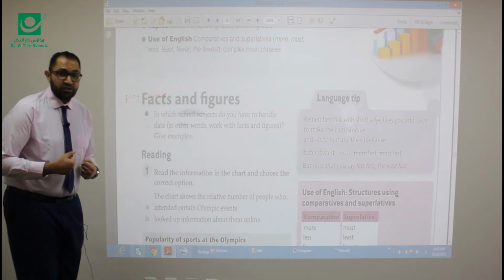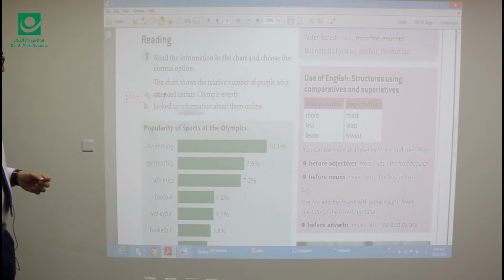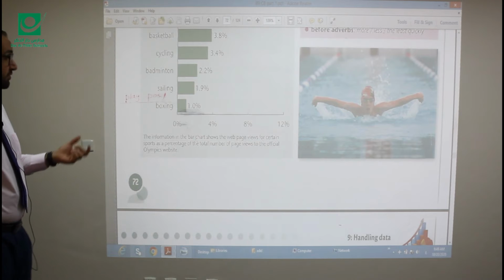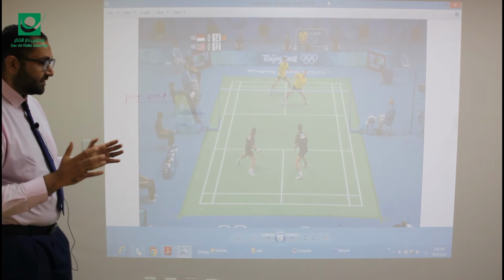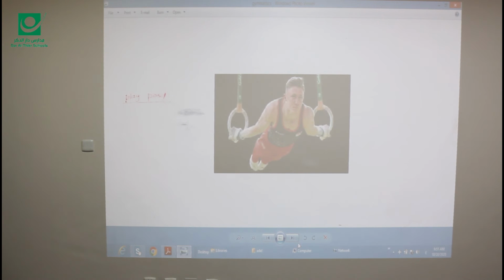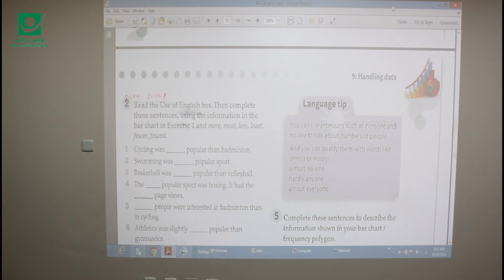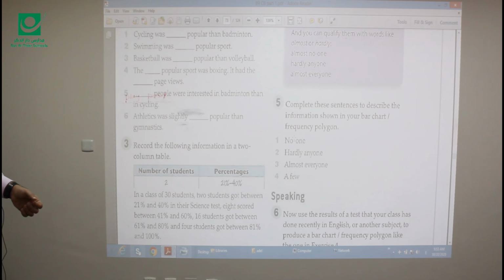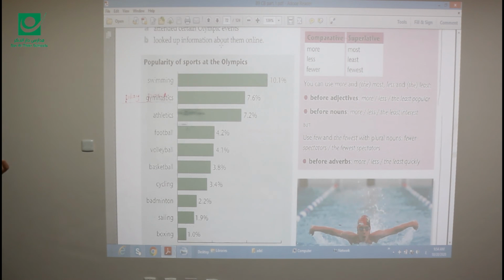Ahmed AboAlmakarem Global 9 Unit 9 Lesson 1 Part 1